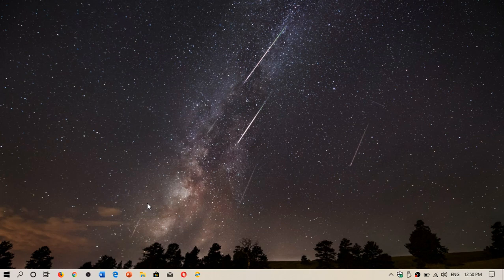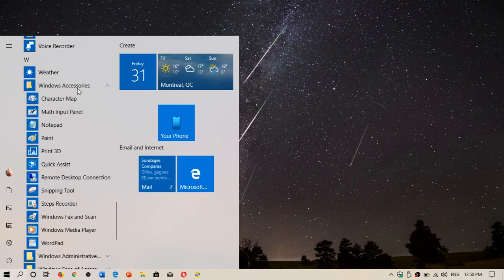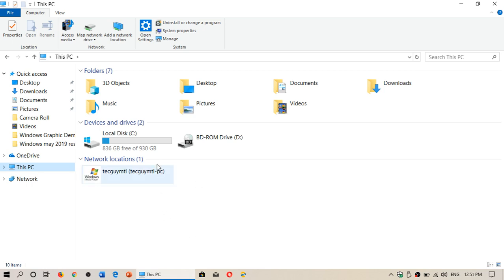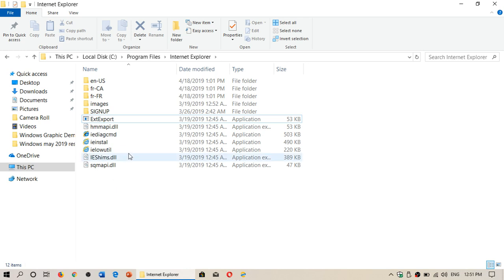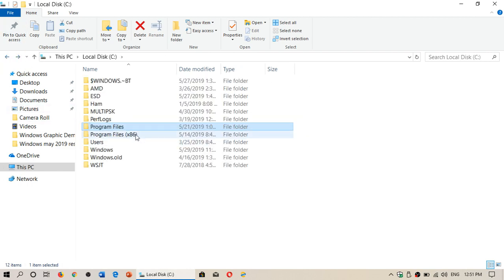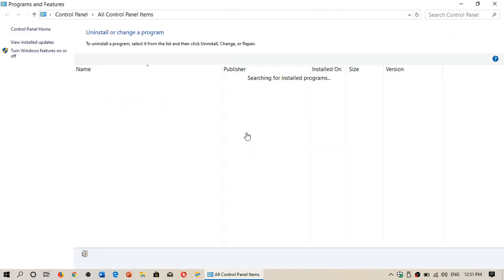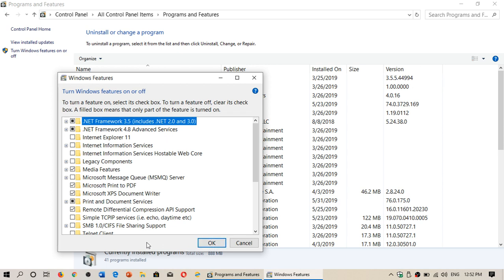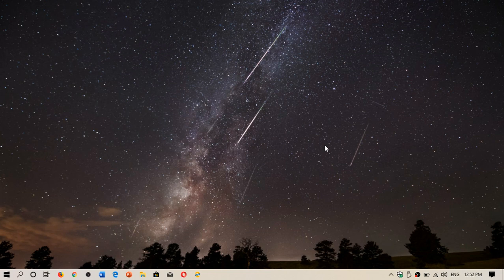Fixit How to add Internet Explorer 11 in Windows 10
Cant find Internet Explorer in Windows 10 ,   here is how to find it or add it